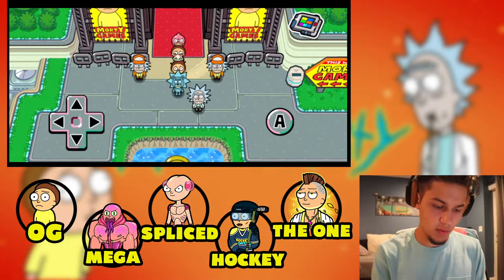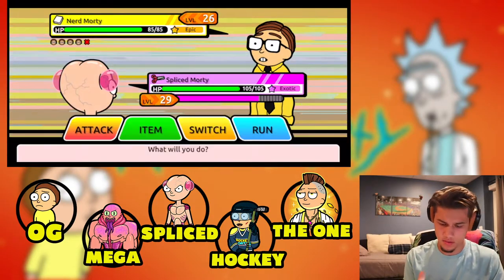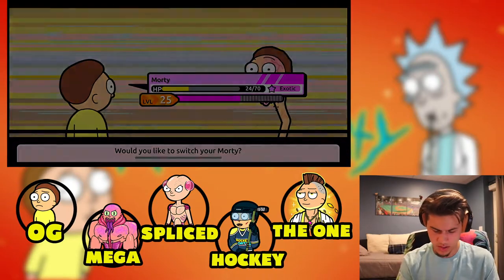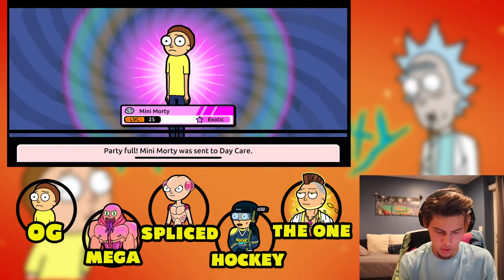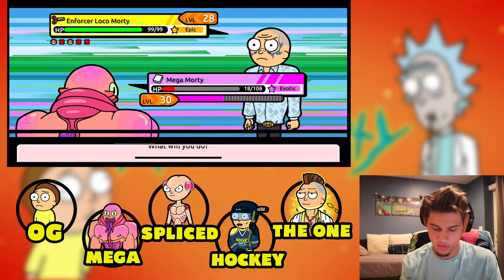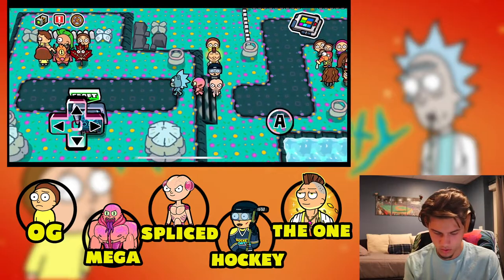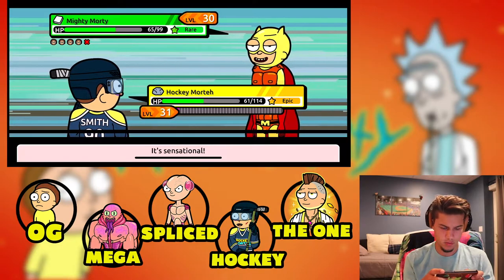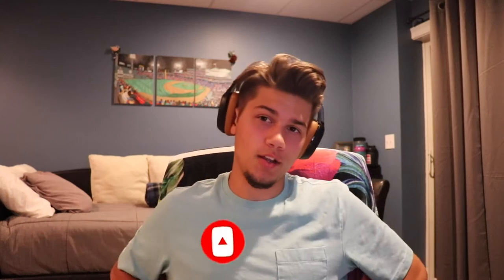SWIMMIN IN THE BADGES!!! // Pocket Morty's Episode 10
▶︎▶︎Welcome to Pocket Morty's Episode 10!!! Feels good to be back!!

▶︎▶︎In this Episode of Pocket Morty's we take on three of the Leaders to acquire THREE MORE BADGES!!! We also caught a couple new morays just for the heck of it because we can... Hope you all enjoy!!!